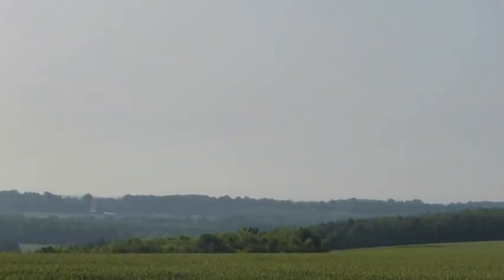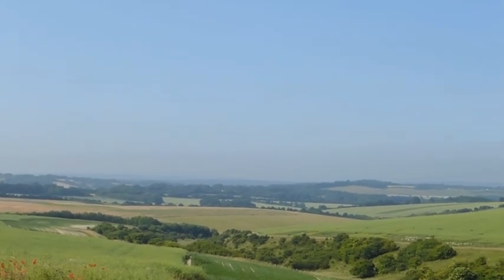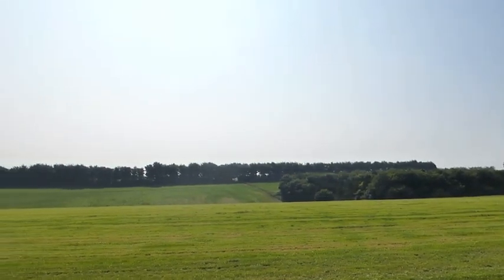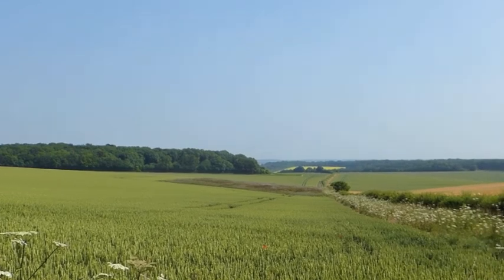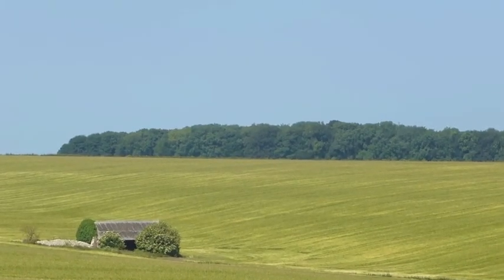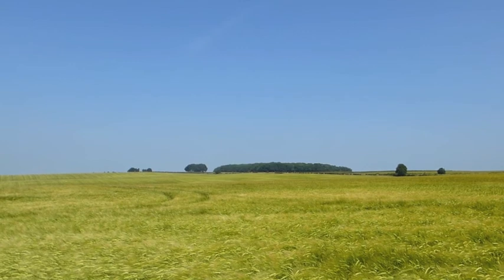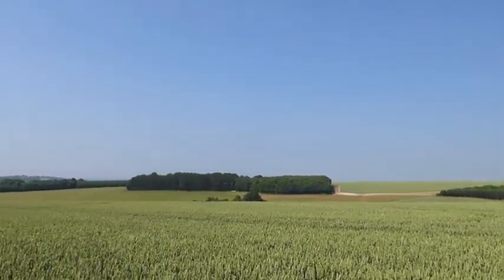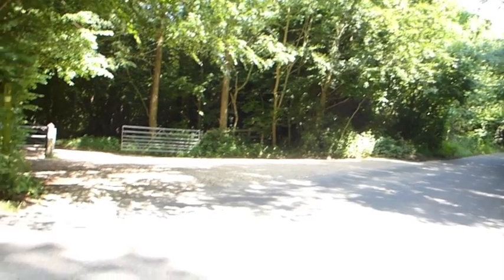Owslesbury to Gander Down - Allan King's Way - Weekend Walk 48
The fifth stage of my King's Way hike, from Featherbed Lane near Owslebury, through Bushy Copse and up onto the downs at Old Down. An already warm early morning turning to hot by the time I reached Cheesefoot Head. With some shade dotted about, the walk continued around Temple Valley, merging with the South Downs Way. I left the King's way at Rodfield Lane on Gander Down, to head back south, via some woodlands and Longwood House, with its deep rhododendron plantations. 28 degrees by the time I finished and still only around midday.